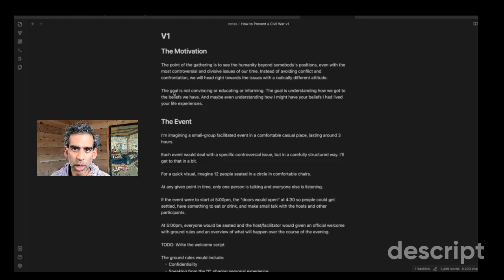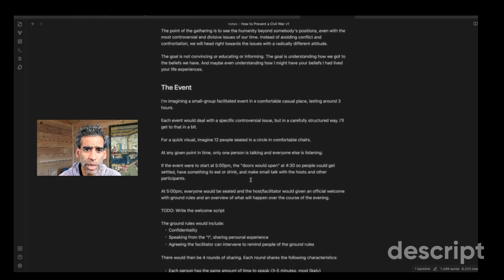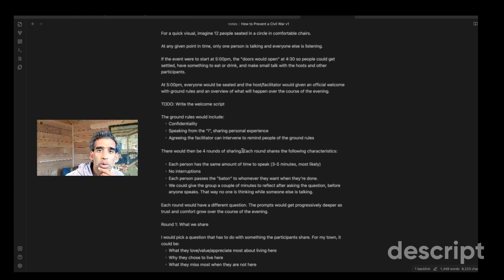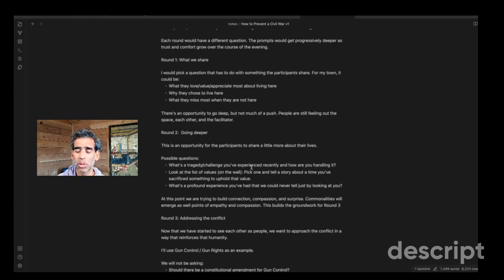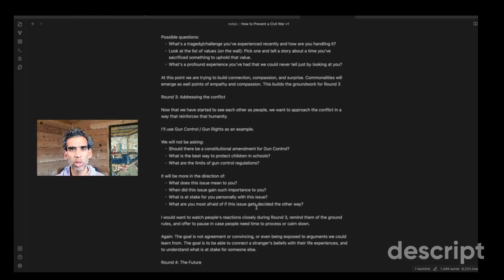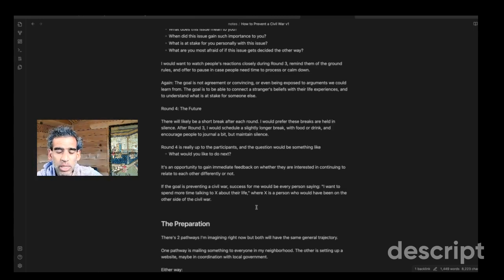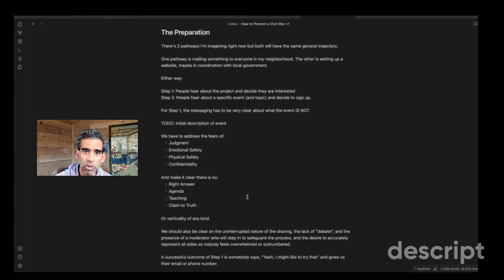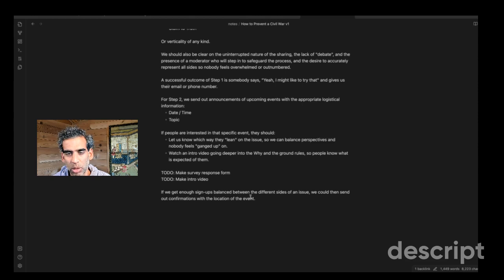Civic Engineering Dialogue V1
For the Civic Engineering crowd